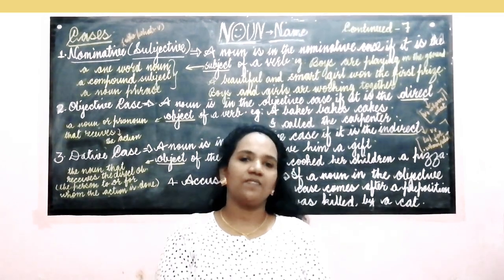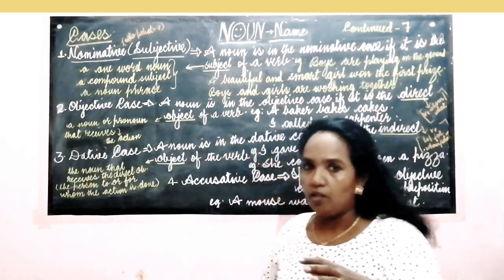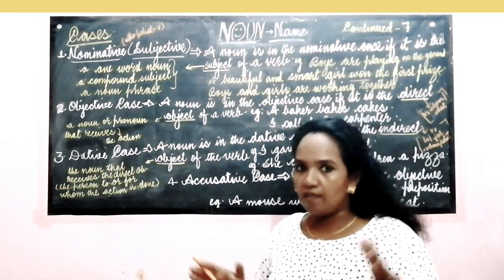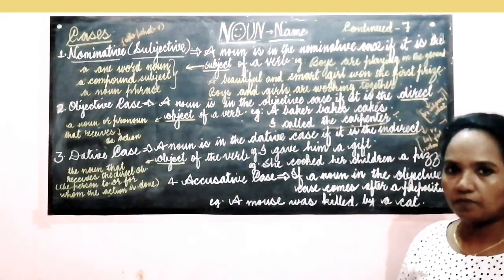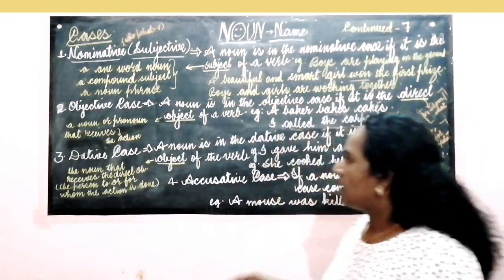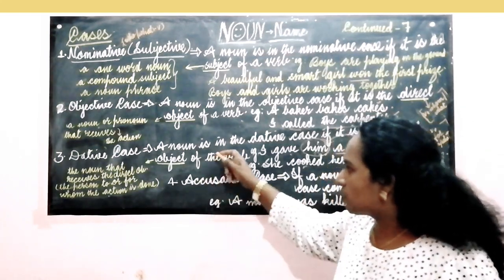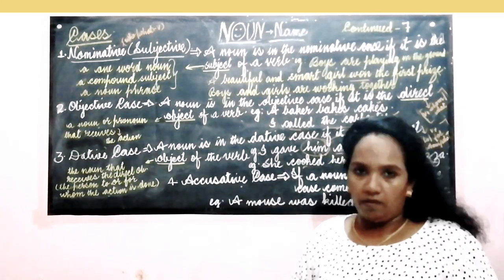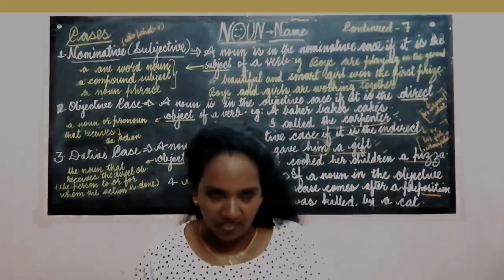NOUNS (PART-7),CASES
Nominative, Objective, Dative and Accusative  Cases with Examples